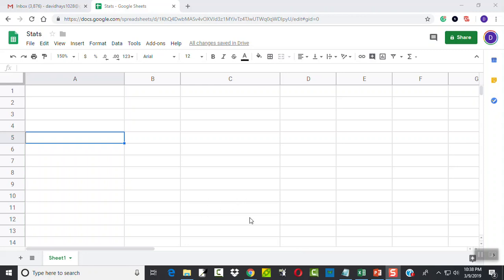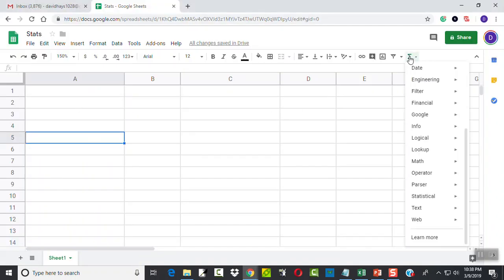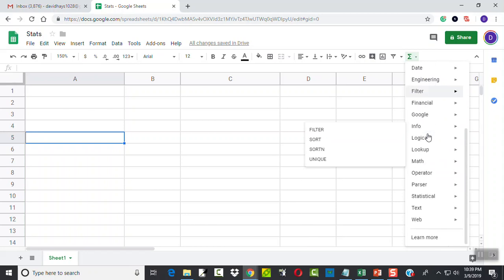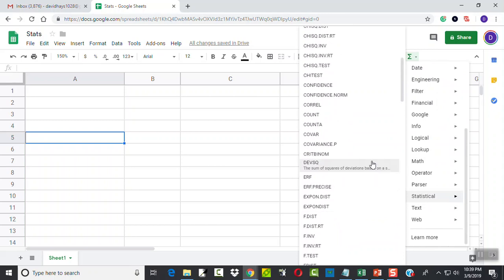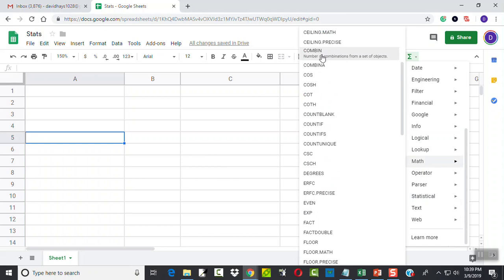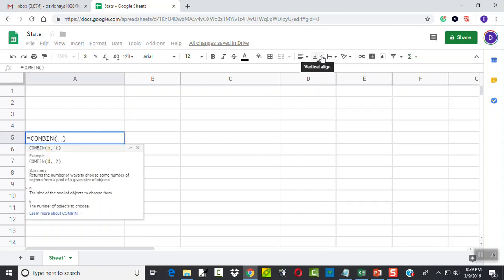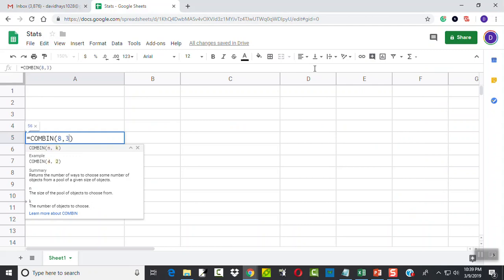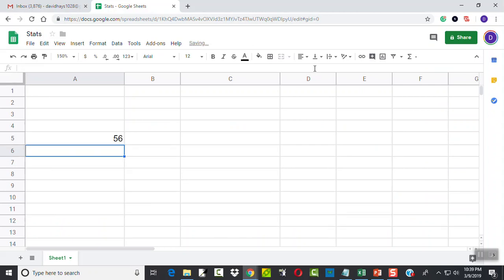Google Sheets - Finding a Combination